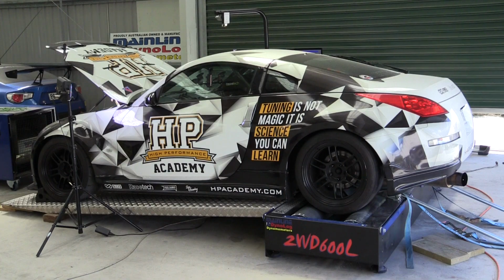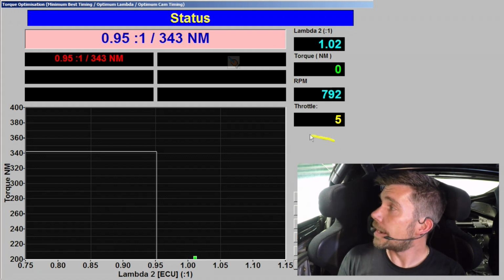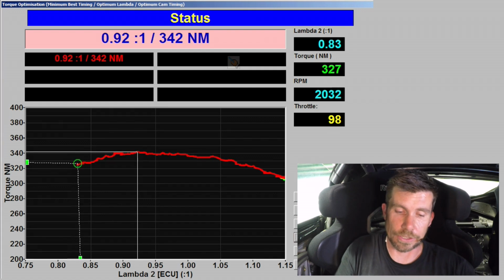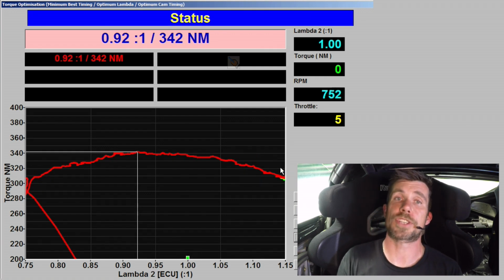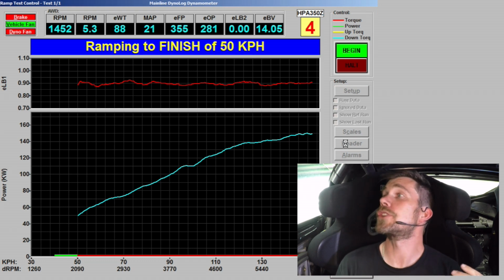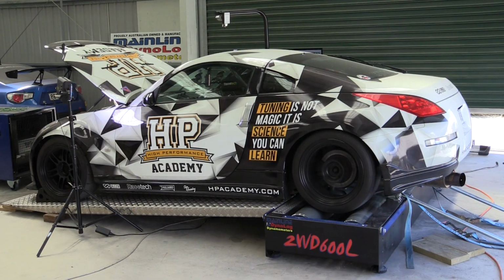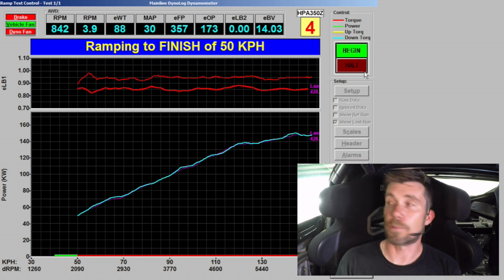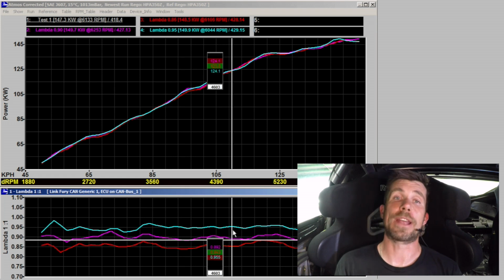05. Влияние AFR на мощность